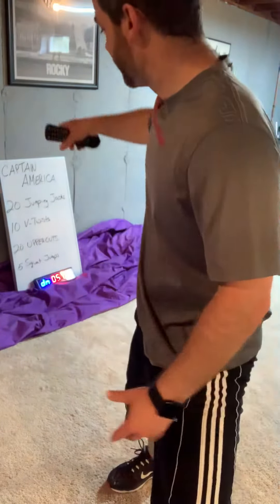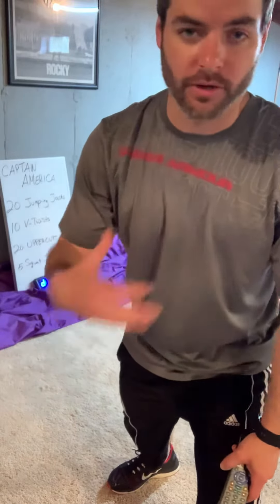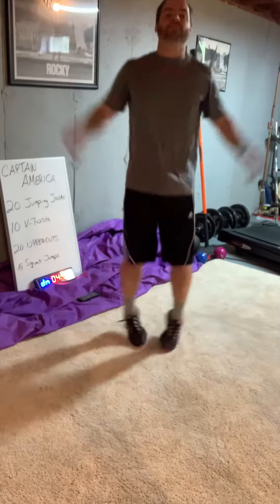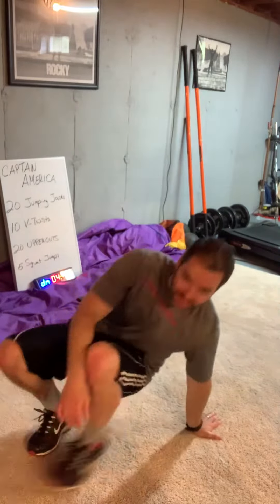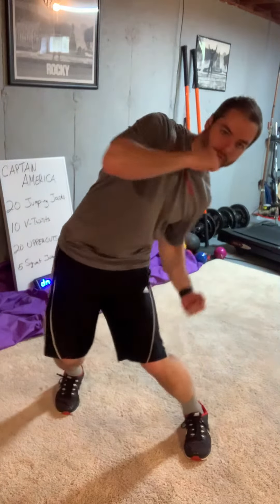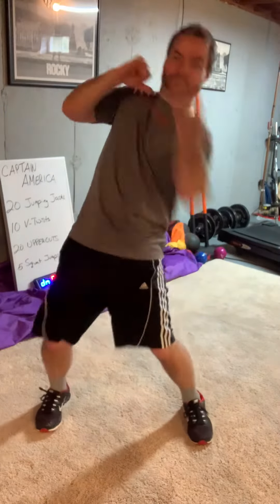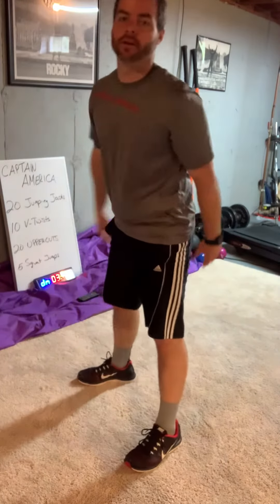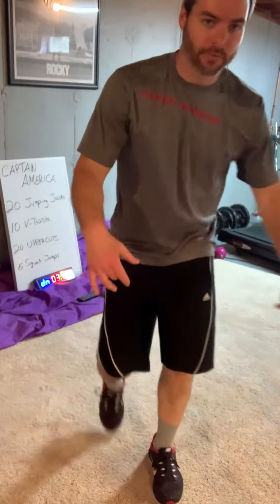Captain America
Perform the exercises for 5 minutes without rest. If you complete all exercises, repeat for another round until the end of the workout. 20 jumping jacks, 10 v-twists, 20 uppercuts, 5 squat jumps. GO USA!